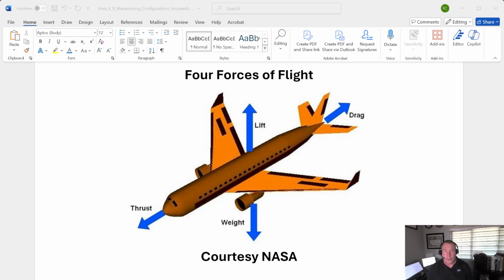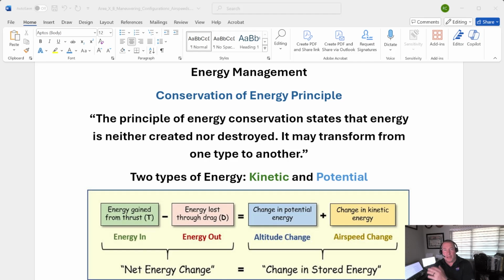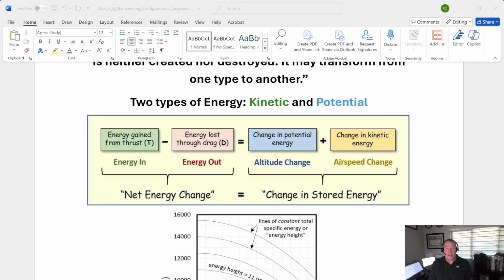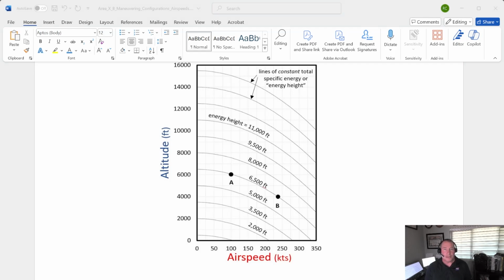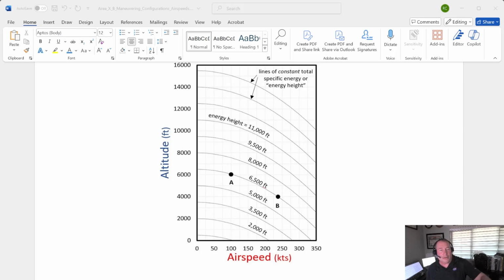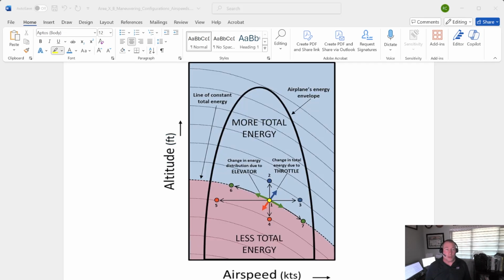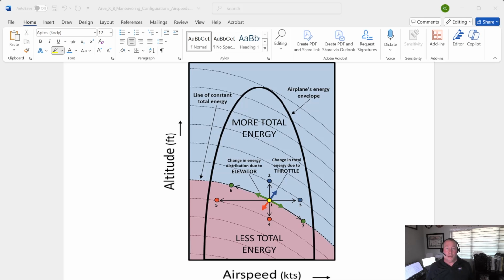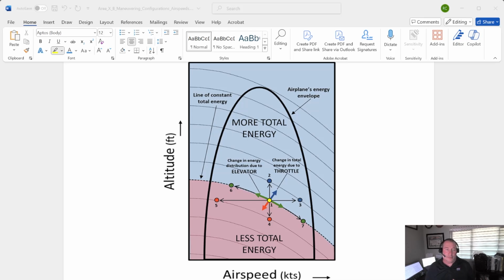EnergyManagement for Pilots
Touching on Chapter 4, "Energy Management" of the recently released Airplane Flying Handbook (FAA, 2023)